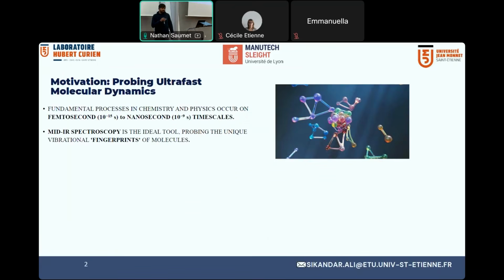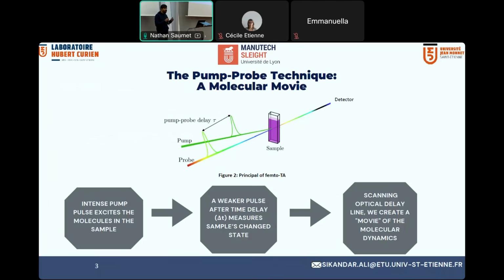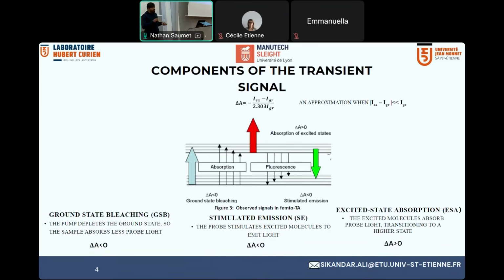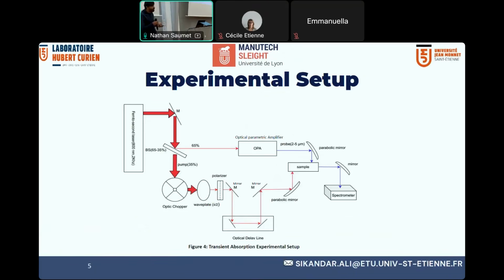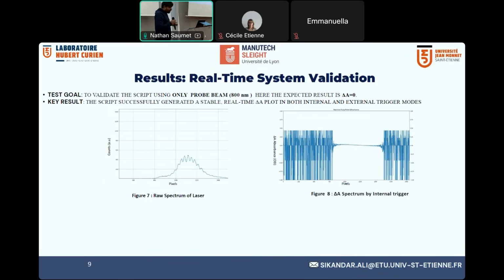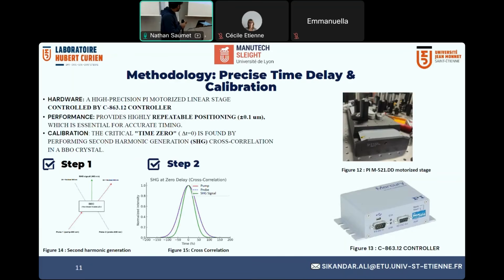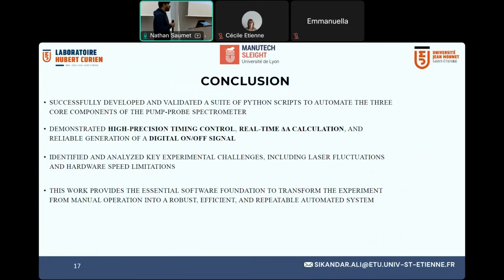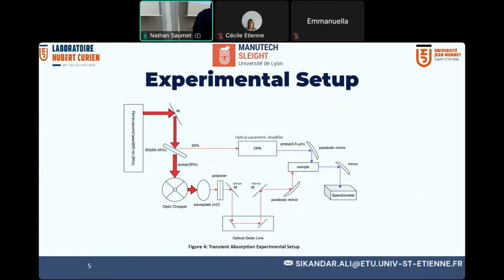SSE15 - Pitch Session - Sikandar Ali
Automation of a Mid-Infrared Pump-Probe Spectroscopy setup for Transient Absorption Measurements
Sikandar Ali - MASTER OIVM: Photonics Engineering (PE)